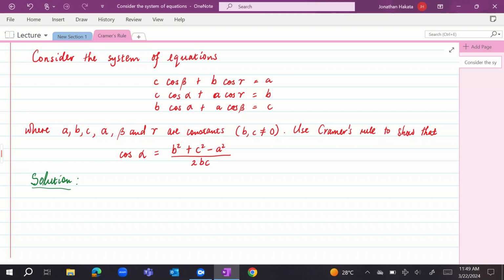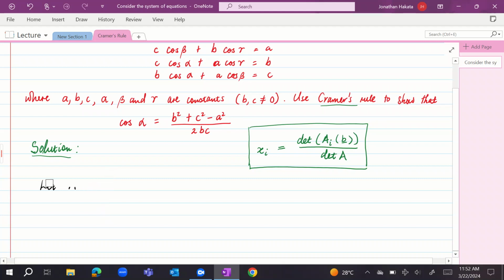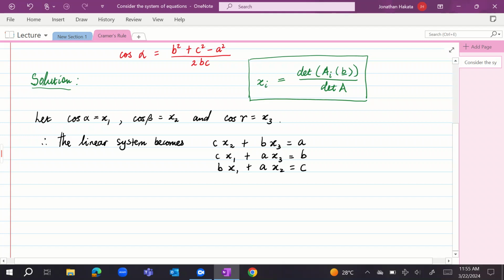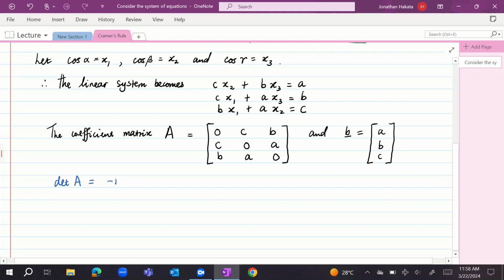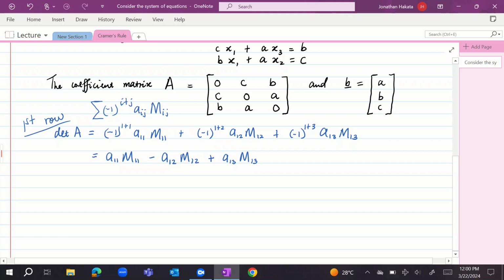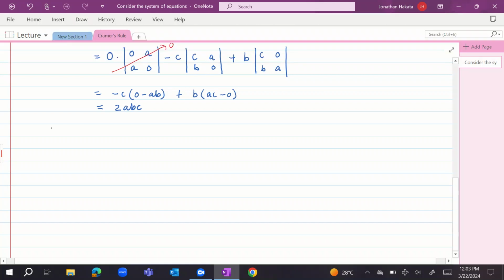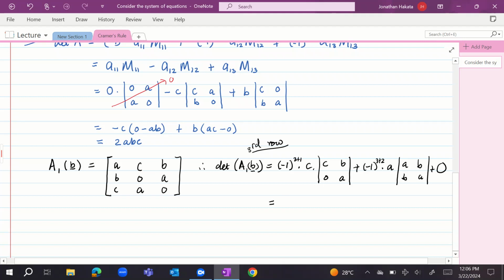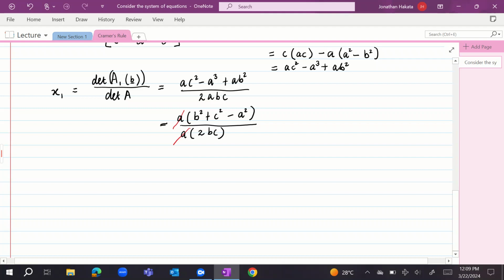Using the Cramer's rule to prove the Cosine rule.